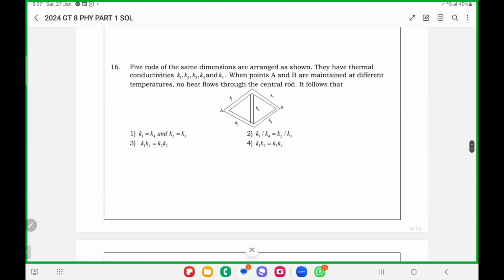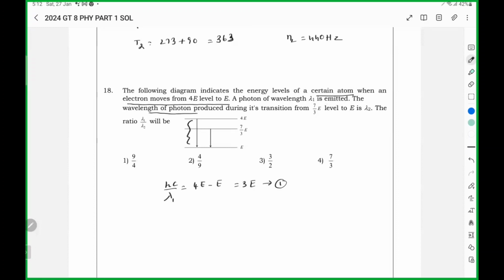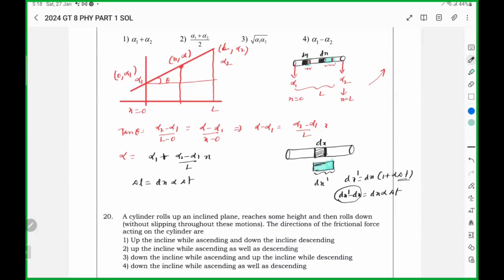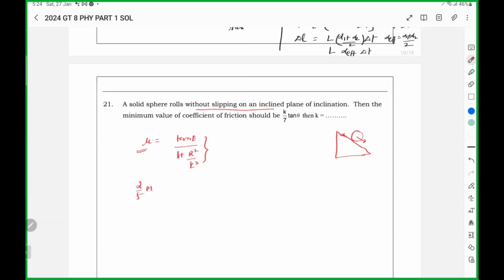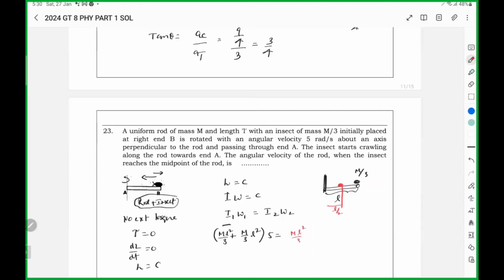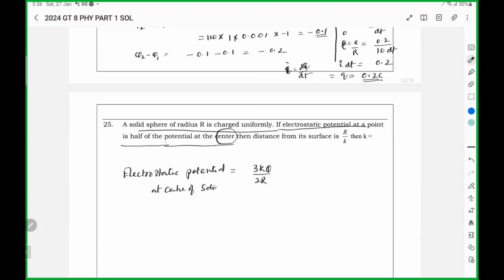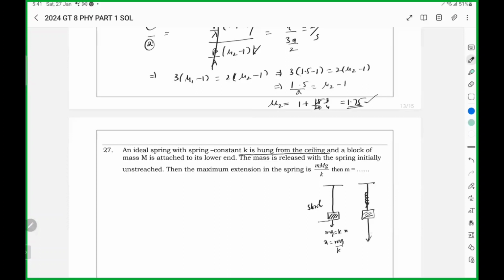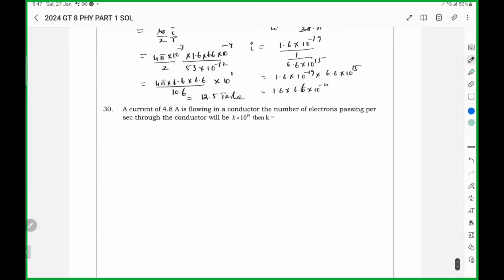JEE MAINS PHASE 1 2024 GT 8 PHY 2 SOLUTIONS